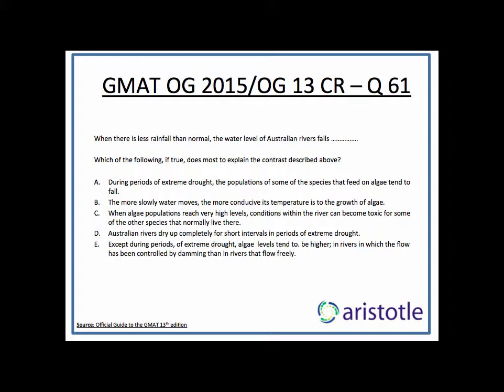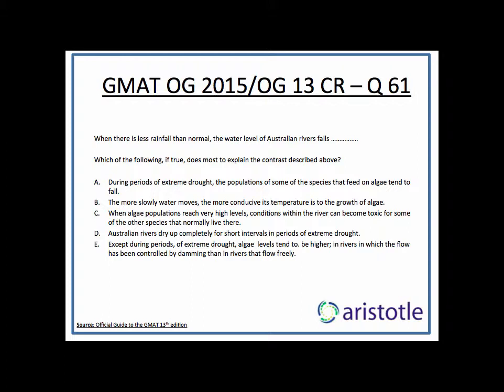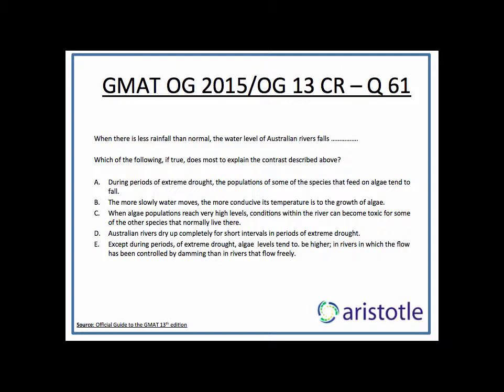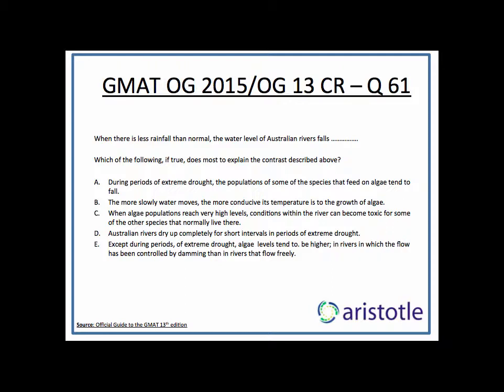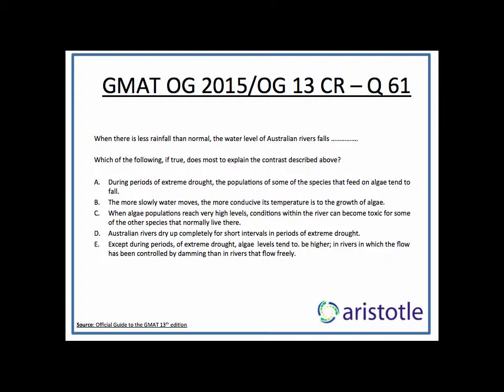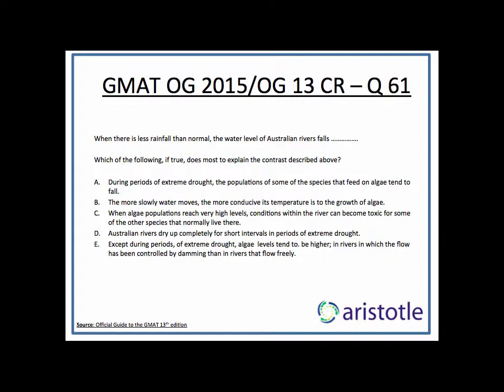Aristotle Prep: GMAT OG 13 / OG 2015 Critical Reasoning Q 61